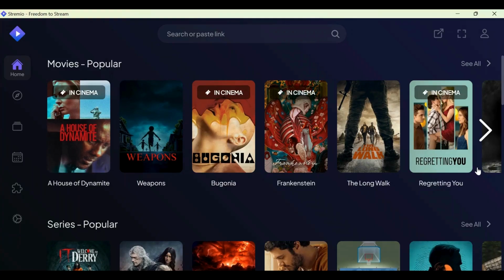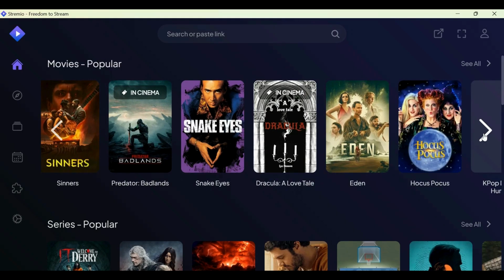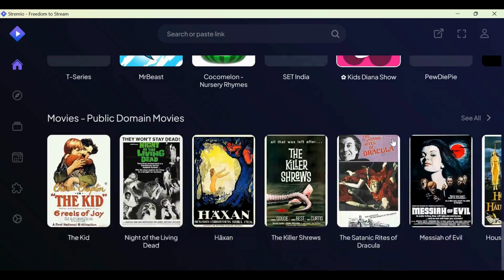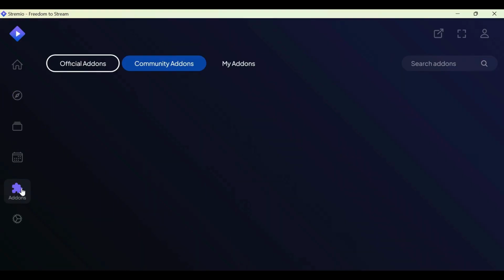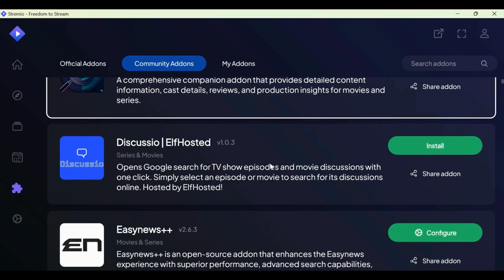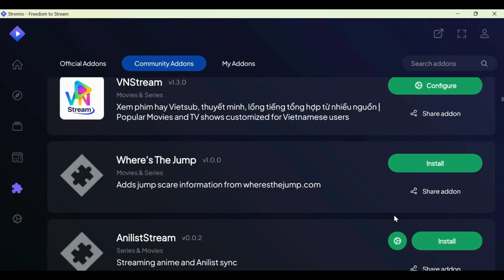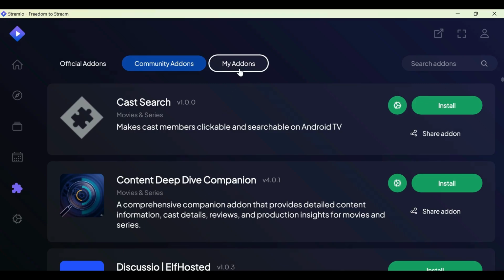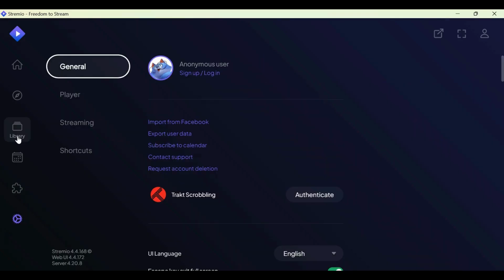How to Set Up Stremio Addons (2026) — Full Install & Configuration Tutorial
🎬 How to set up Stremio addons (2026) — if you just downloaded Stremio and can't figure out how to unlock its full potential through addons, this full install and configuration tutorial walks you through every step from start to finish. Most people install Stremio and stop there — but without addons properly set up, you're only using a fraction of what the app can do.
✅ Where do you find and install addons in Stremio and what is the difference between official and community addons in 2026?
✅ How do you test that your addons are working correctly and what do you do if no streaming sources appear?
✅ How do you manage, organize, and remove addons once they are installed without breaking your setup?
MINI-FAQ
How do you install addons on Stremio for the first time? What are the best Stremio addons to set up in 2026? Why are no streaming sources showing up after installing Stremio addons?